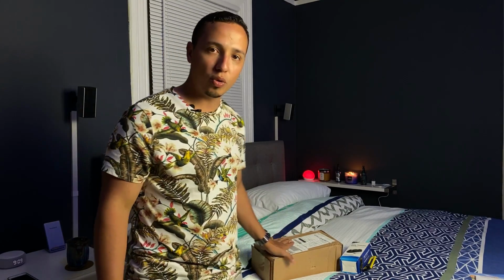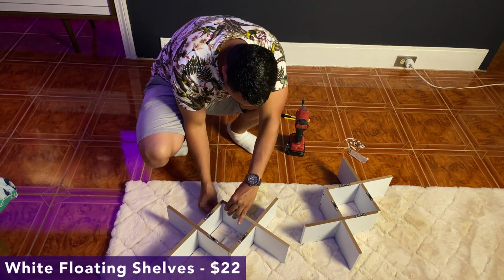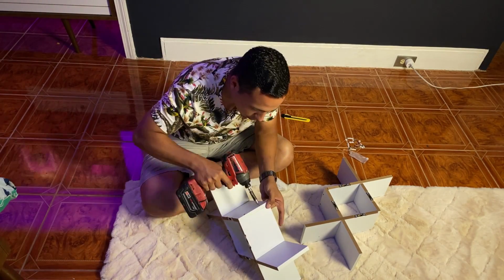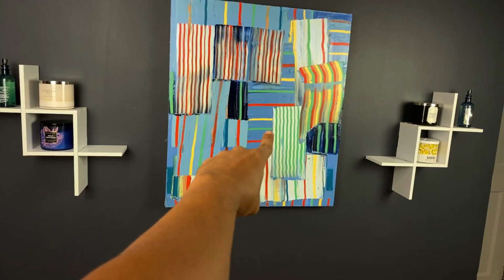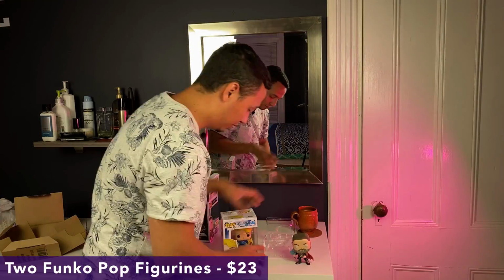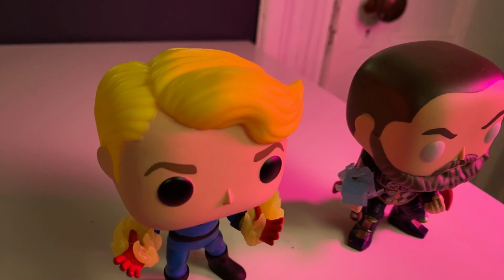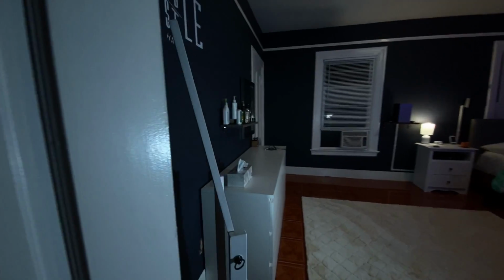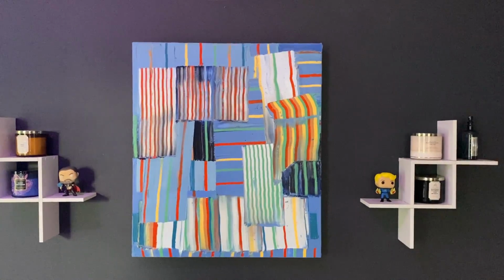How to Make Your Bedroom Look Better | TIPS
Hi everyone In this video, in this video I give you ideas to improve your bedroom and show you a before and after of my bedroom makeover, as well as tips to make your room look better. With more time on our hands nowadays, it is important to take a look at the place where we spent the most time. This vide is funny and informative--best of both worlds. I hope this video serves you as inspiration to have fun and create your own dream bedroom.

Below are all the links to most of the things i show you in this video, if you have any questions about any thing in the video, let me know down in the comments below. I'll be happy to chat with you there.

P R O D U C T  L I N K S:

*The price of some products has changed, if you see a (NP) it means: New Price*

1.  Vizio 5.1 Soundbar System - $250
2.  Speaker Wall Mount - $20
3.  Night Stand - $171 (NP)
4.  Platform Bed Frame - $371
5.  Duck Down Comforter - $139
6.  Vizio Smart TV - $1,100
7.  LED Strip Lights - $18.5 (NP)
8.  Modern TV Stand - $156
9.  White Cord Cover - $17
10.  Heavy Duty Wall Shelf - $32 (Similar Items):
- Wood Board
11.  Smart Plugs for Alexa - $24
12.  Echo Dot - $60 (NP)
13.  Wireless Charger 1 - $12.70 (NP)
14.  Wireless Charger 2 - $13
15.  Echo Glow Smart Lamp - $30
16.  Brushed Silver Mirror - $121
17.  IKEA Wall Shelf - $20
18.  Floating Shelves - $19 (NP)
19.  PS4 Controller Charger - $14
20.  Motivational Wall Decal - $13
21.  Home Depot Wall Shelf (In Store Purchase)
23.  Thor Figurine - $13
24.  Human Torch Figurine - $10
25.  IKEA White Dresser - $180
26.  Memory Foam Pillow (One) - $20
27.  BD's Furniture Area Rug - $150 (In Store Purchase)
28.  Candle Electric Lighter - $13
29.  Duvet Bedding Set - $25